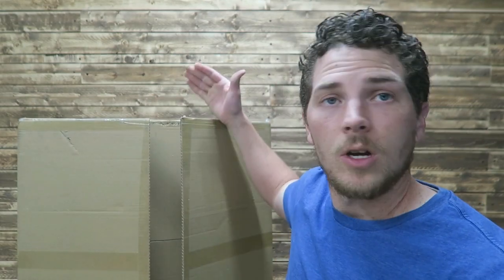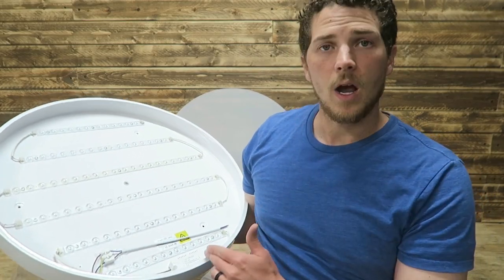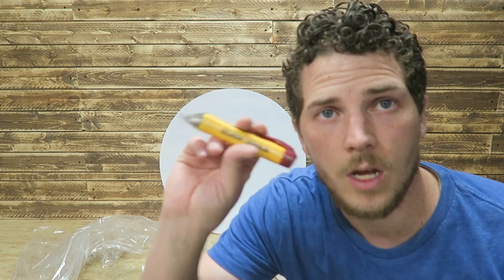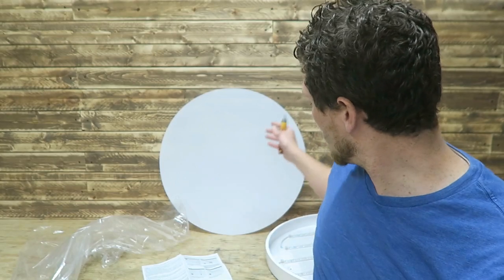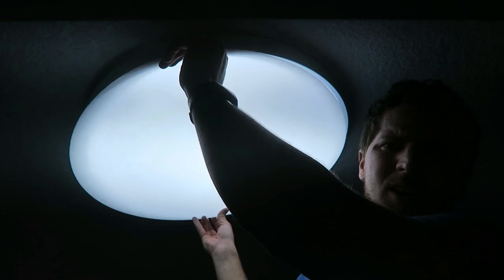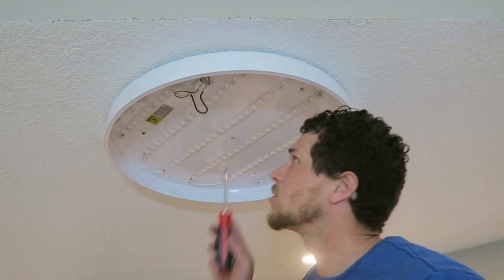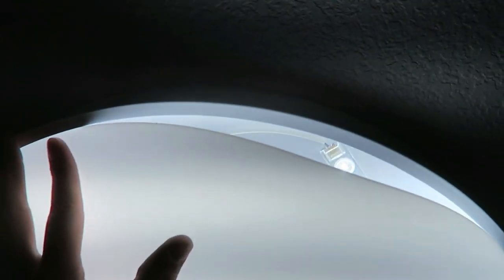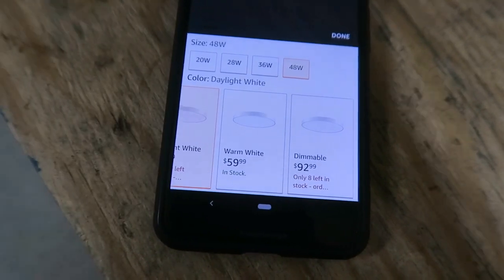LED Kitchen Lighting from China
In Today's video we install a new kitchen LED light.

2401 E. 32nd Street, 10-248
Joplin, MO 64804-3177